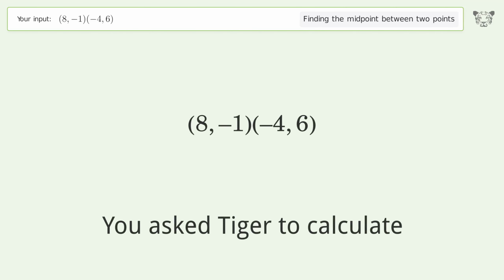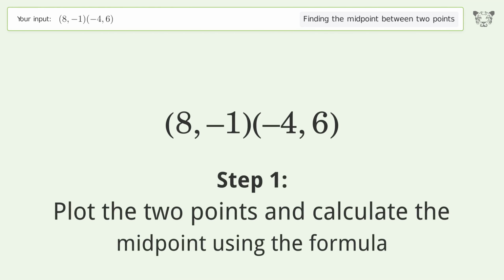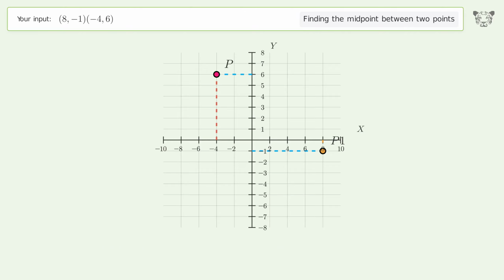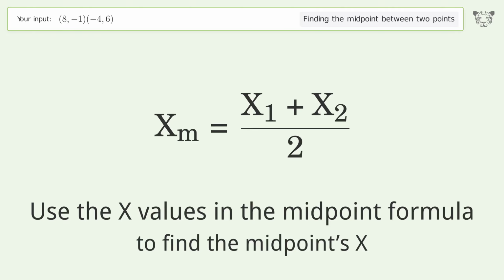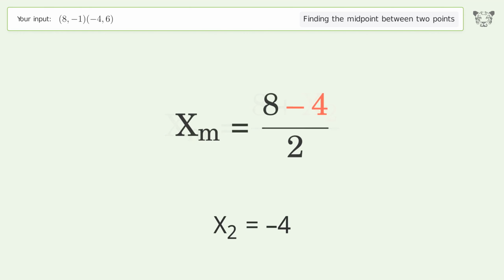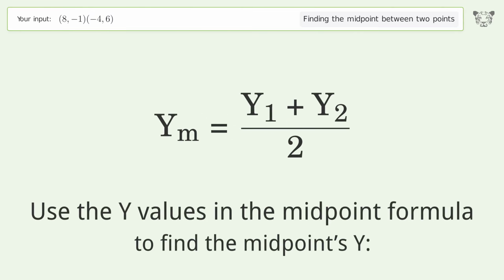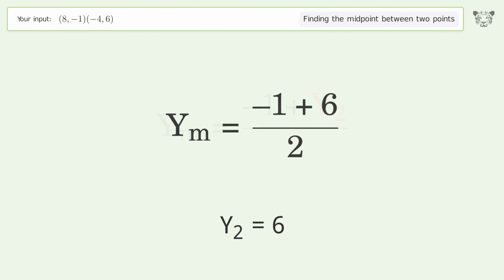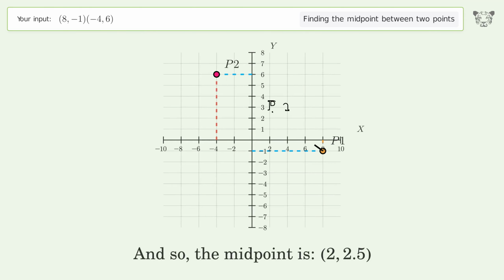Find the midpoint between two points p1 (8,-1) and p2 (-4,6): Step-by-Step Video Solution